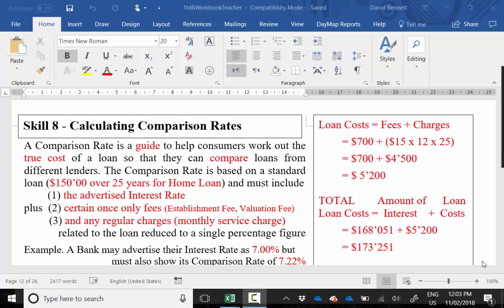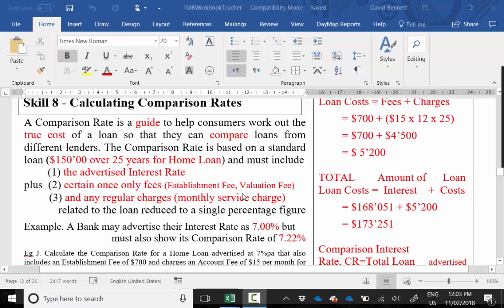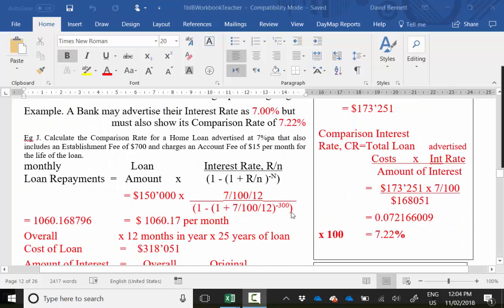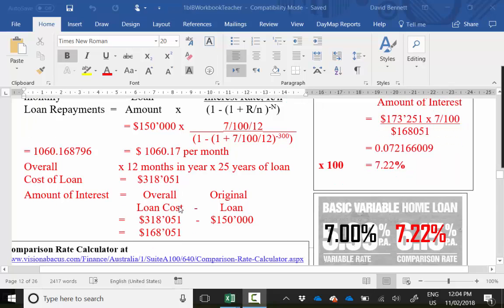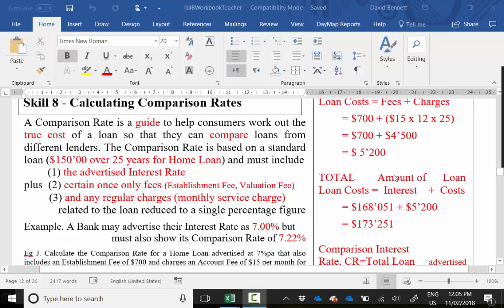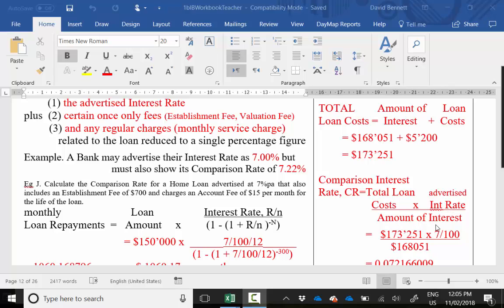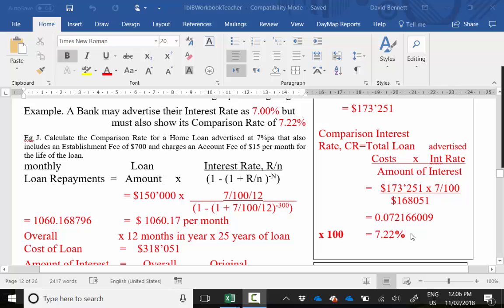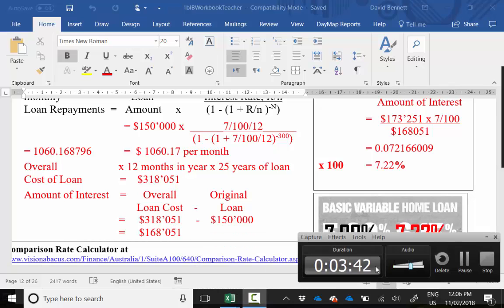Comparison Rate Skill 8